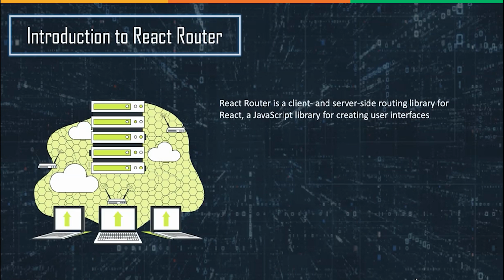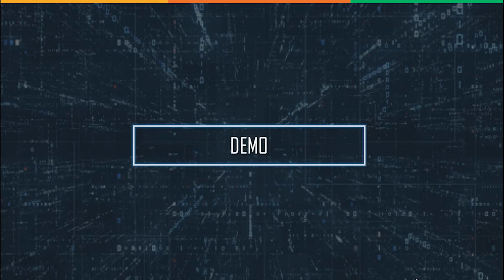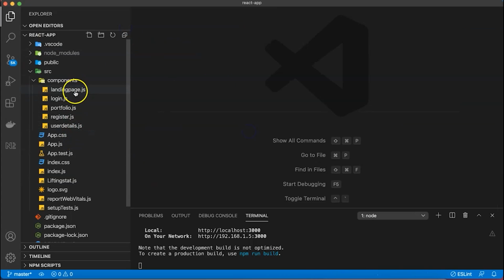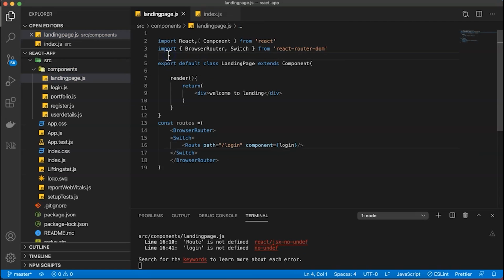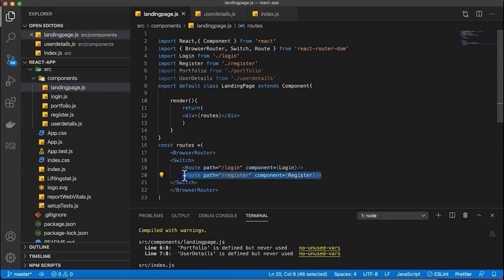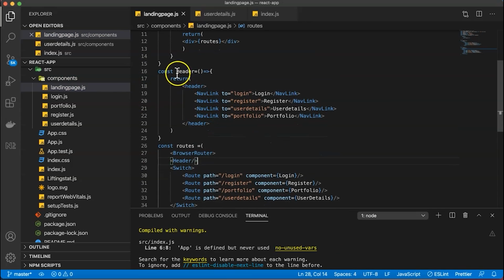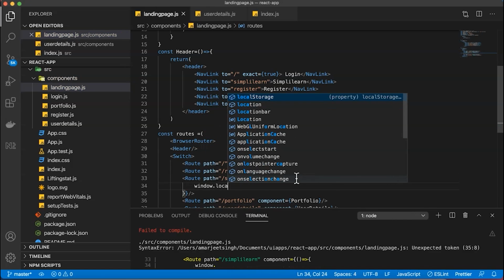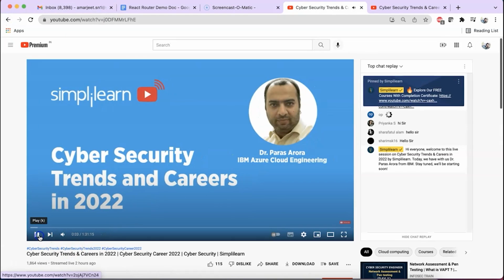React Router Tutorial | React Router Explained | What Is React Router?| Simplilearn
This video on React Router explains to you how routing works in React. Routing involves navigating from one webpage to another within the same website. React Router is a client- and server-side routing library for React for creating user interfaces. This video includes a hands on demo explaining the working of Routes in React.

React JS is an open-source JavaScript library that helps in building dynamic user interfaces for one-page applications. It handles the view layer for web and mobile apps and also allows developers to create reusable UI components. React is the most popular front-end JavaScript library in the field of web development. It is used by large, established companies and newly-minted startups alike (Netflix, Airbnb, Instagram, and the New York Times, to name a few). React brings many advantages to the table, making it a better choice than other frameworks.

✅ Skills Covered
- Agile
- Git
- SQL
- Core Java
- Spring
- Spring Boot
- HTML and CSS
- AWS
- Docker
- Jenkins
- JavaScript
- ReactJS
- Cucumber
- Maven JSP
- JDBC
- MongoDB
- JUnit